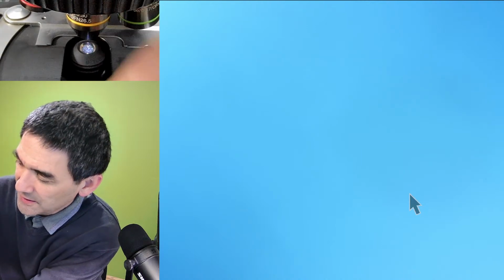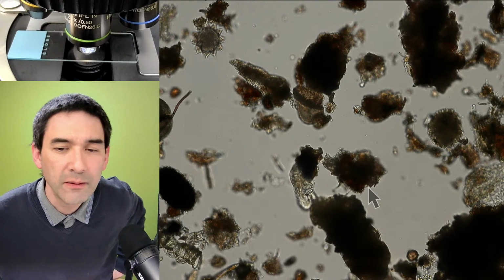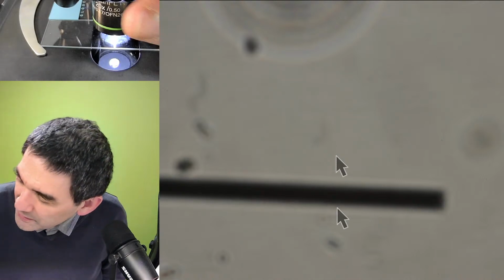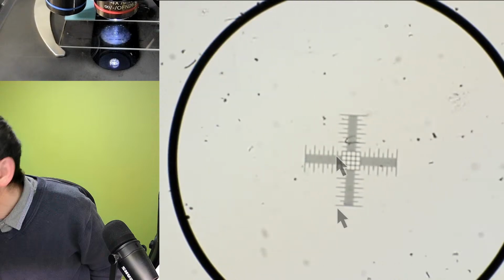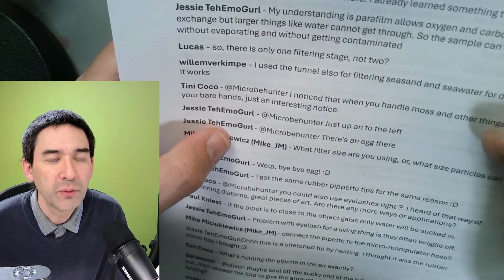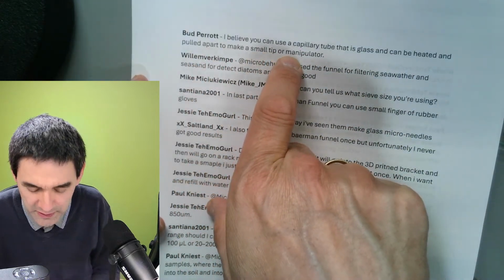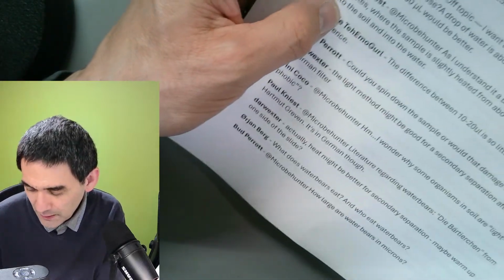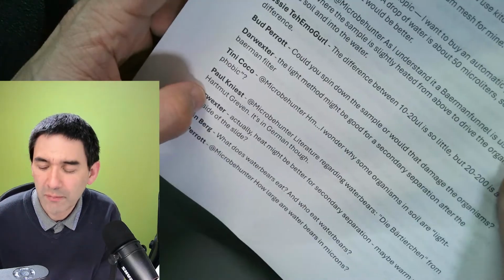Making a TRAP for Water Bears | Baerman Funnel Technique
Today I will show you the Baerman Funnel technique to collect microorganisms and micro-animals from moss.